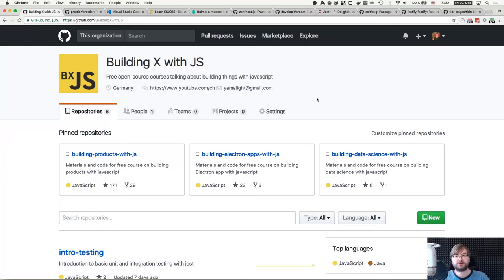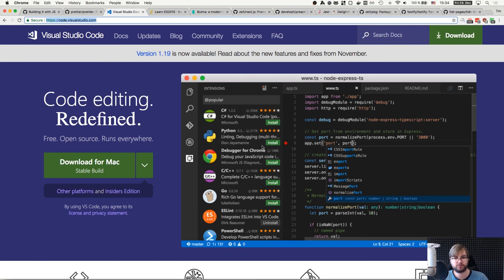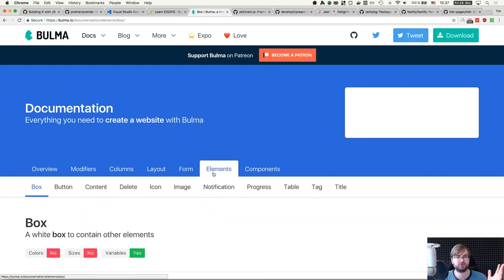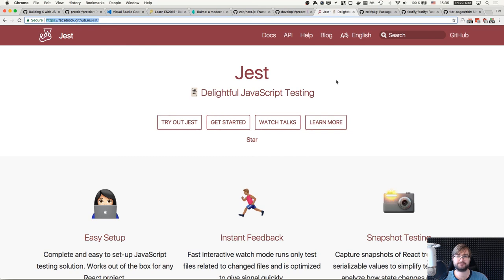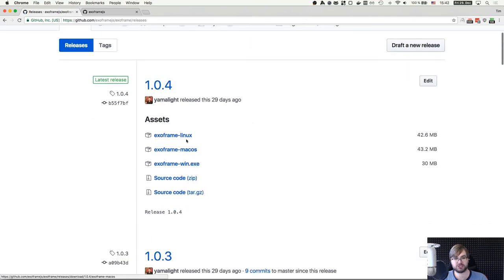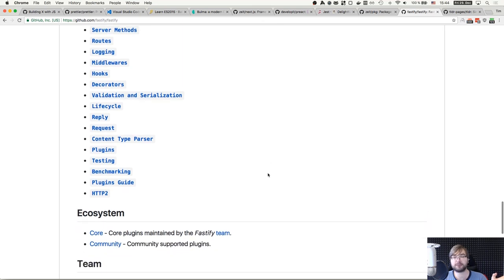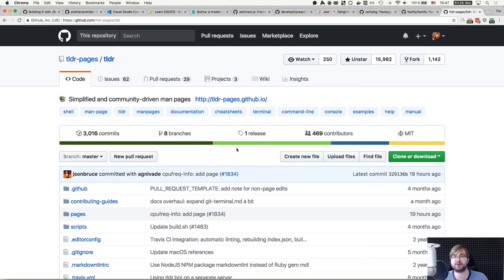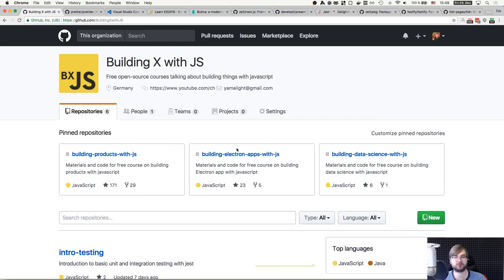BxJS - My Top Javascript tech of 2017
This is a video in "Building X with javascript" series.
In this video I discuss my top of javascript technologies that made my life better in 2017.